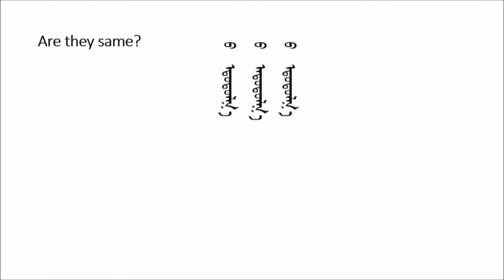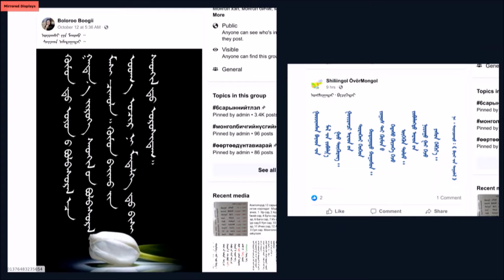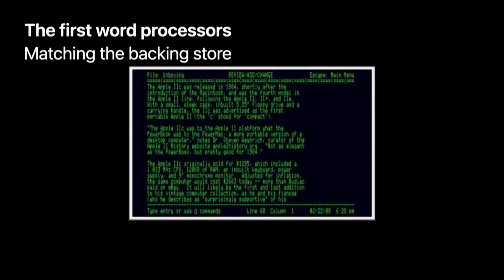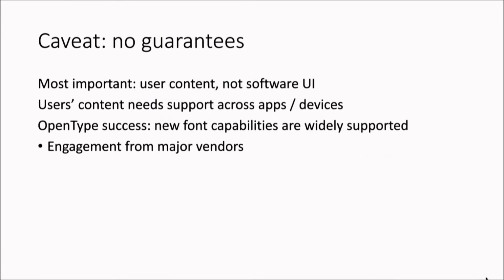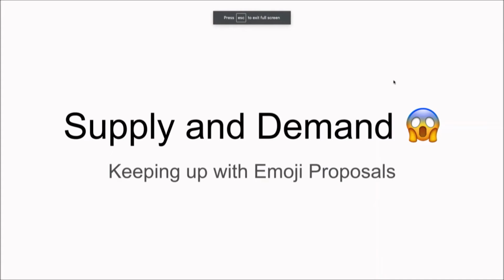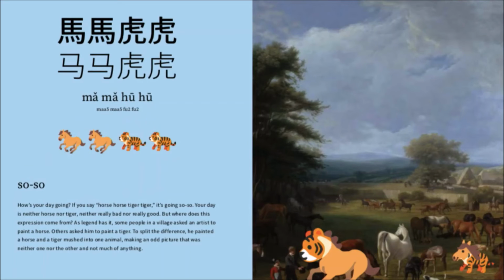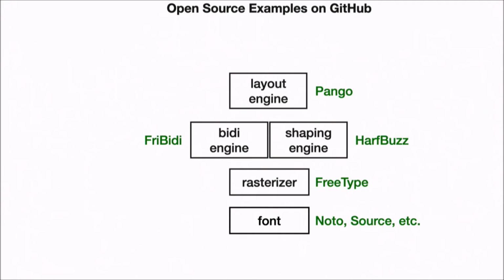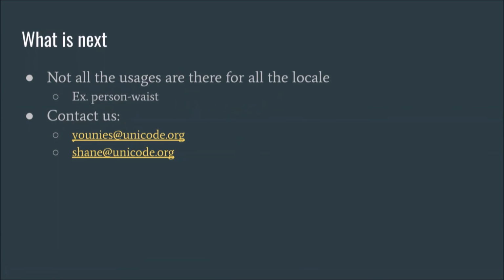S13T1 - Lightning Talks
DESCRIPTION:
This traditional closing session will be a series of lightning talks of 5-10 minutes each, followed by extremely short closing remarks. The talks should be related to internationalization, localization, or any other of the topic areas listed in the Call for Participation. This is the chance for you as a conference attendee to present your latest idea or development, spread the word, or raise awareness about something of importance to you, or talk about a topic that doesn’t need a full session, or a conclusion or question you are taking home from the conference. Talks should be 5 minutes in length maximum. If interested, please send an email to the Moderators, Martin Dürst  and/or Alolita Sharma . Questions on any of the lightning talks will be at the end of the session.

MODERATOR BIOS:
Dr. Martin Dürst, Professor, Aoyama Gakuin University
Dr. Martin J. Dürst is a Professor in the Department of Integrated Information Technology at Aoyama Gakuin University in Japan. Martin has been one of the main drivers of internationalization and the use of Unicode on the Web and on the Internet. He published the first proposals for domain name Internationalization and composite character normalization and is the main author of the W3C Character Model and the IRI (Internationalized Resource Identifier) specification. He has also been contributing to the implementation of the Ruby scripting language, mostly in the area of internationalization, since 2007. Martin teaches in Japanese and English, speaks fluent German, can get around in French, and studied Italian, Spanish, Russian, and Latin.

Alolita Sharma, Director, Unicode Consortium
Alolita Sharma is a board director of the Unicode Consortium, an invited expert on W3C workgroups and board director at Wikitongues. Alolita is passionate about language technologies that enable everyone to participate in the Web's information revolution. She is also Principal Technologist at Amazon Web Services where she drives open source strategy, infrastructure and programs for key open source projects. Alolita has managed engineering teams at Wikipedia, Twitter, PayPal and IBM. She has served on the boards of the Open Source Initiative (OSI) and SFLC.in. You can follow her on Twitter @alolita.